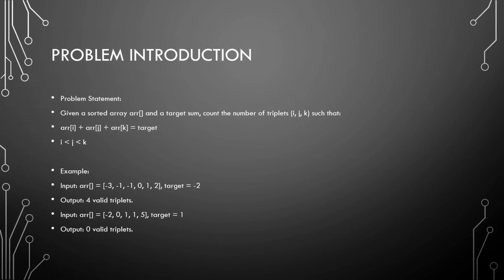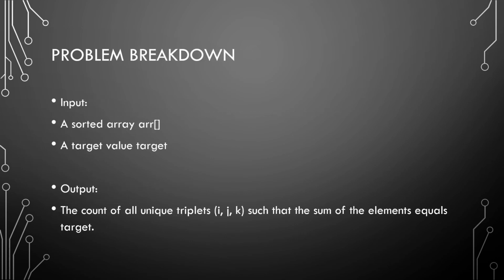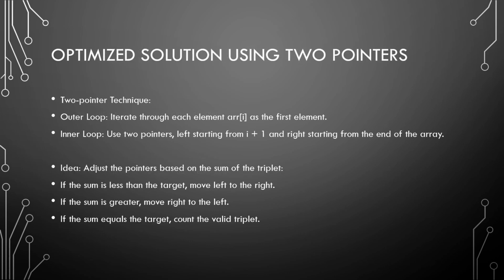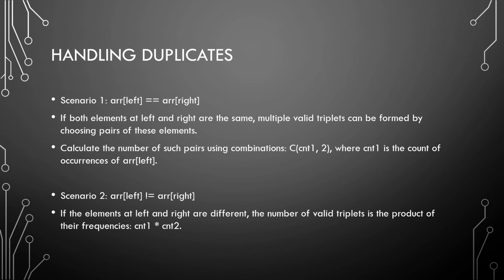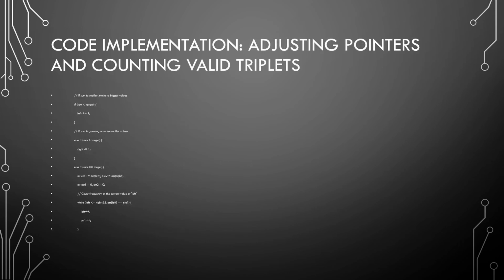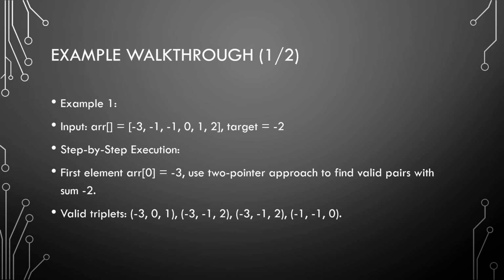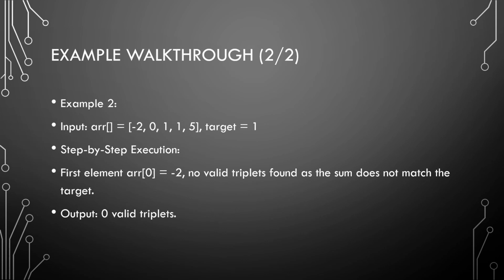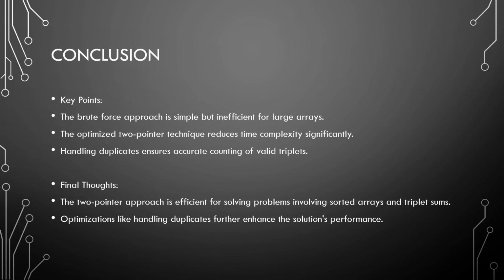Count All Triplets with Given Sum in Sorted Array | Tabspace